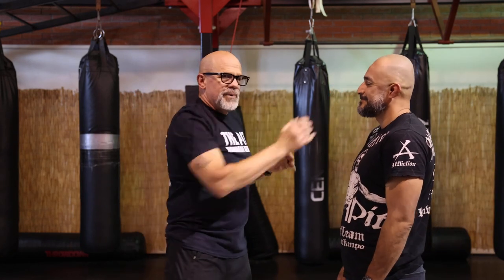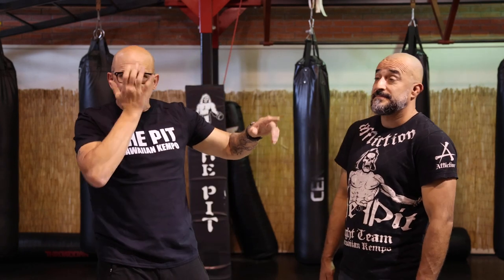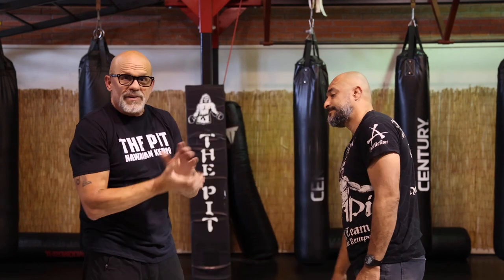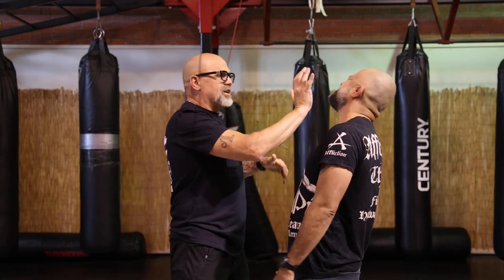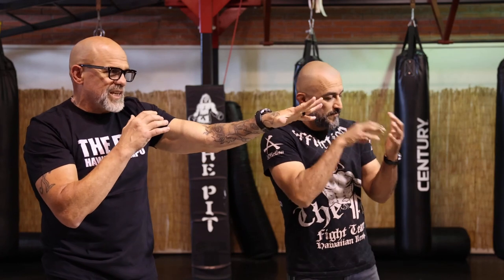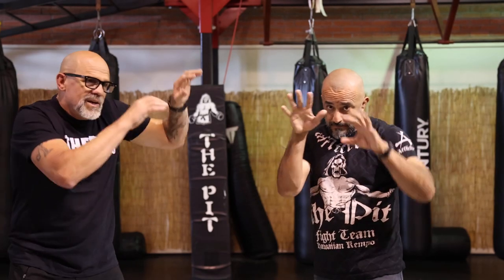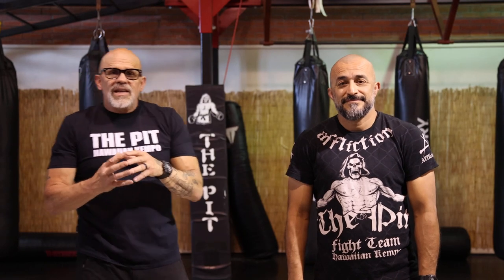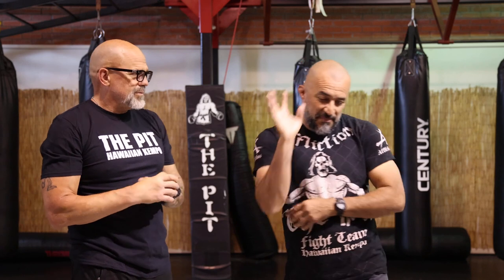KaJuKenBo's Tiger Claw vs Eye Jabs For The Street